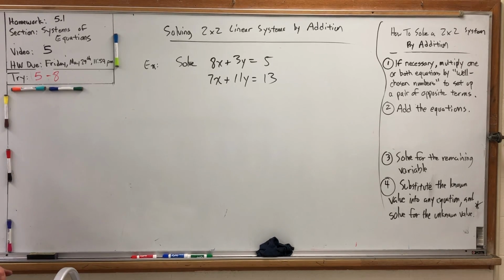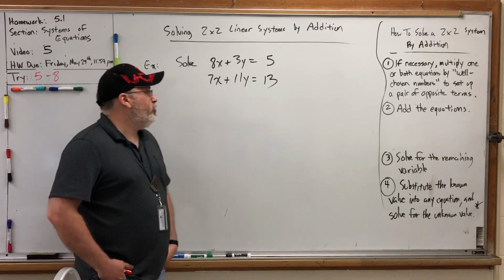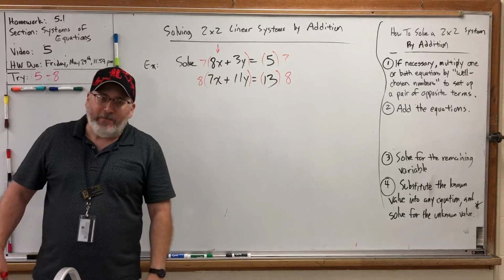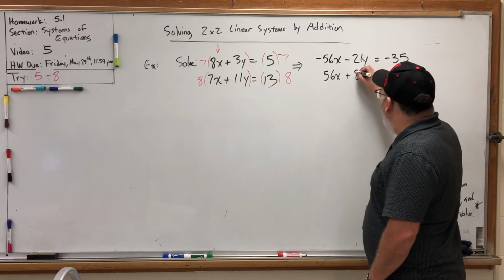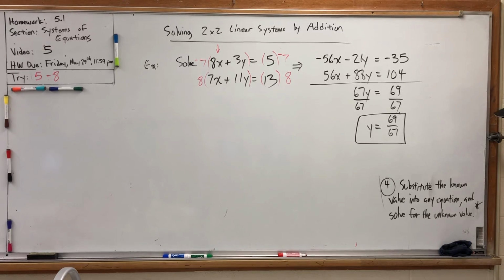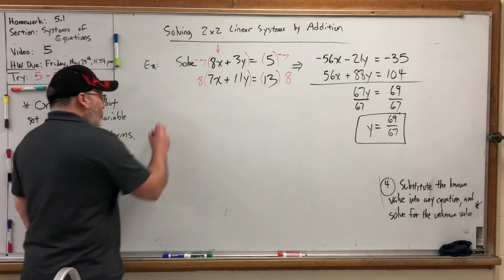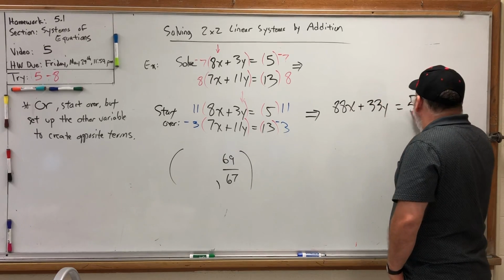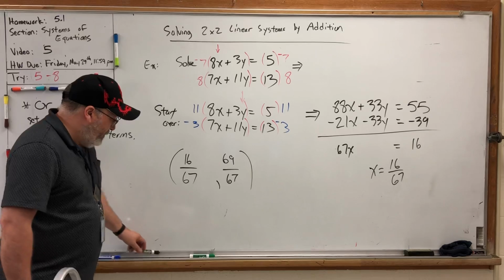HW 5.1 Systems of Equations (5) – Solving a 2x2 System by Addition Part 2